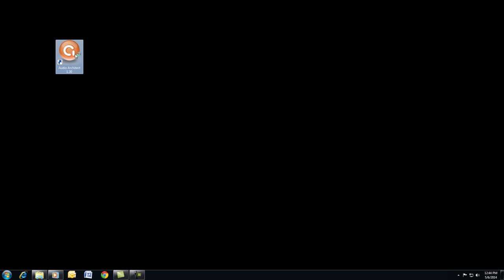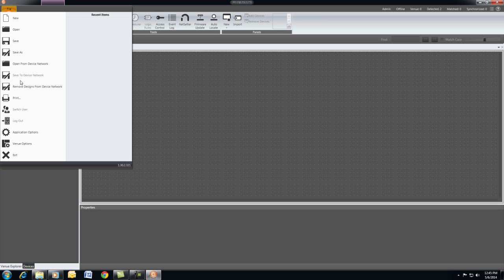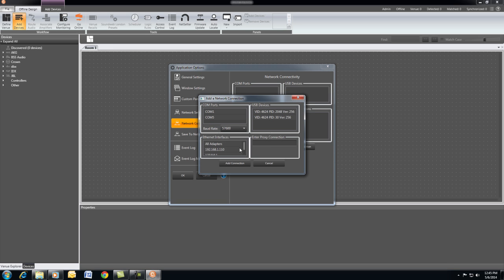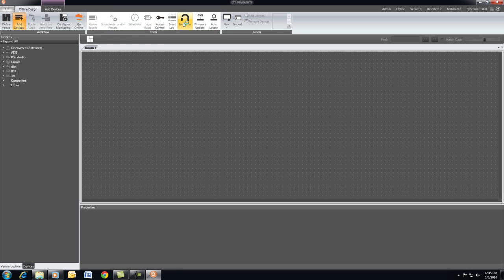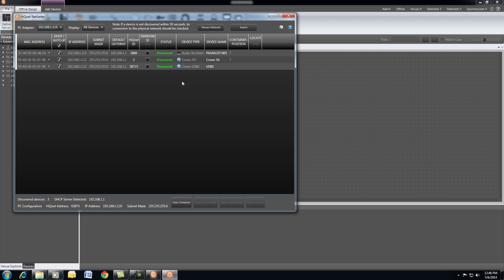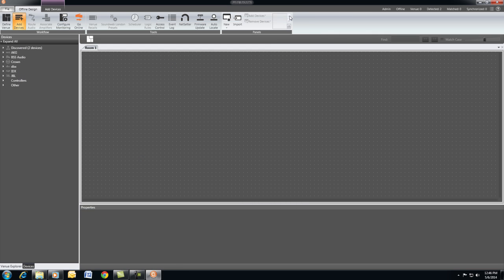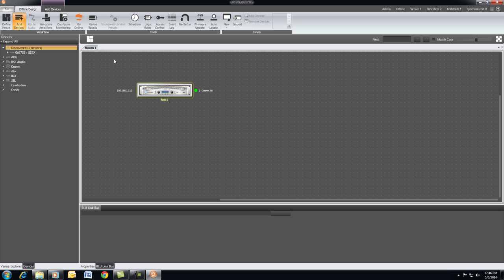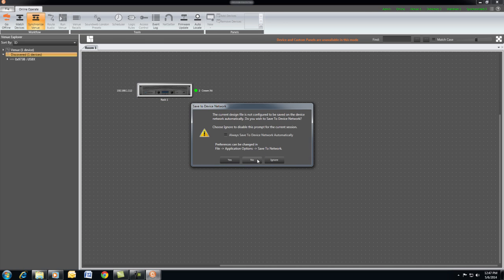Crown | How To Set Up Crown's USBX Interface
Learn how to set up the USBX interface with Crown amplifiers and HARMAN software.